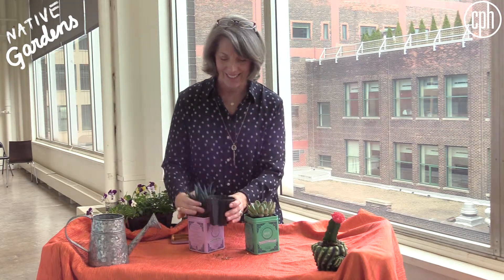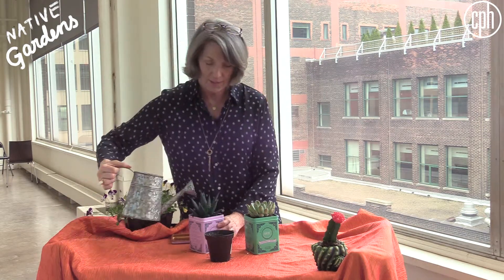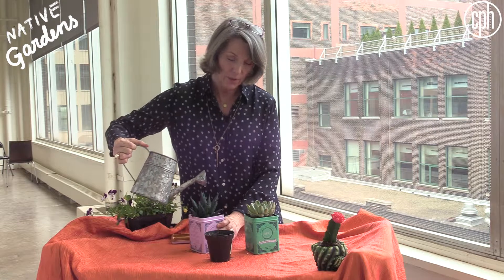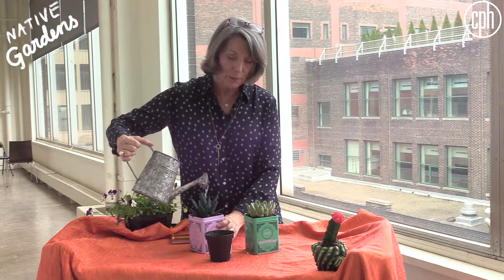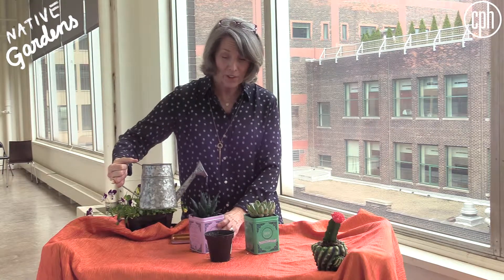Native Gardens Wildflower Wednesday: Charlotte Maier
Happy WildflowerWednesday! Charlotte Maier, who is playing Virginia Butley in CPH's production of Native Gardens, would like to give you a few tips about repurposing some old containers for plants!

Make sure to check out Charlotte and the rest of the cast of Native Gardens, running now through May 19, 2019!